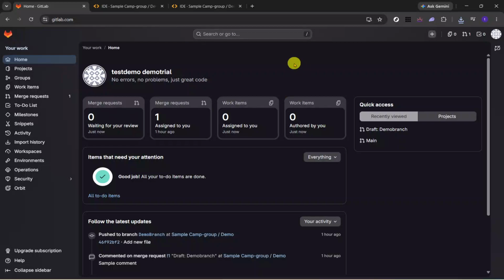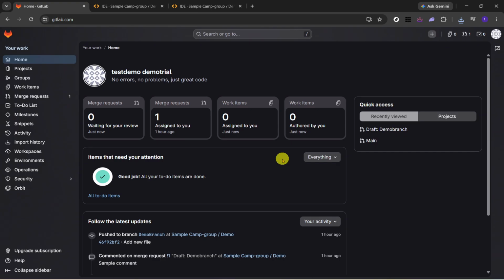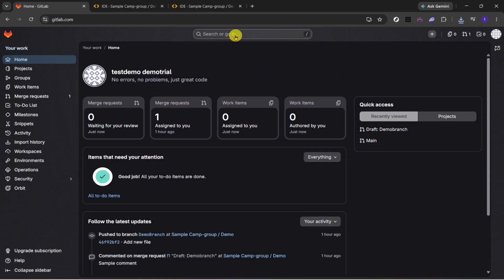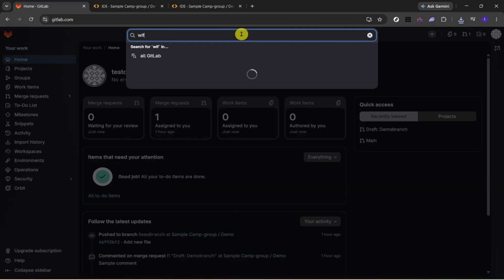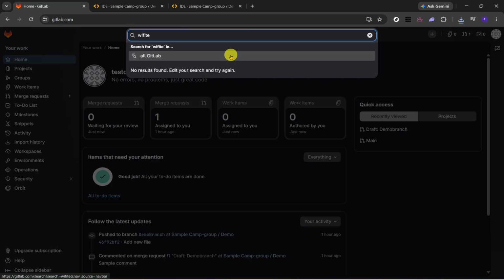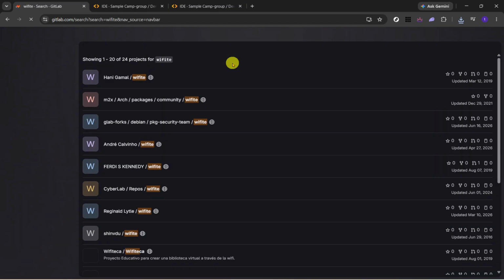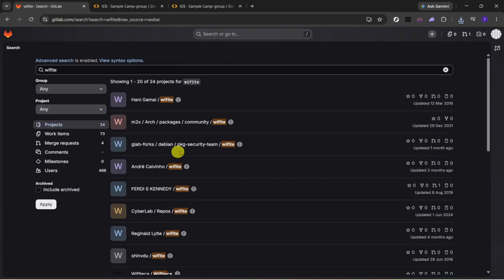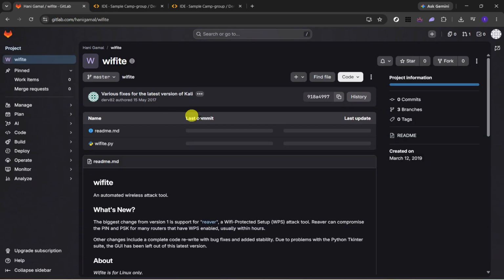How To Search Code In GitLab (2026) (Complete Guide)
Learn how to search code in GitLab with this simple step-by-step tutorial. This guide shows you how to search code in GitLab, find files, and locate code changes quickly. Perfect for beginners who want to manage and navigate GitLab projects in 2026.